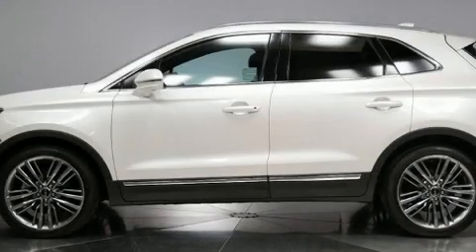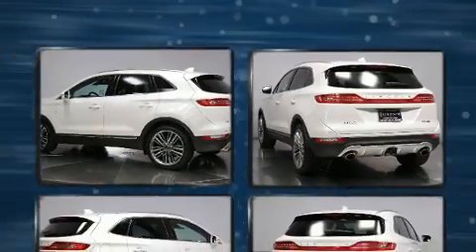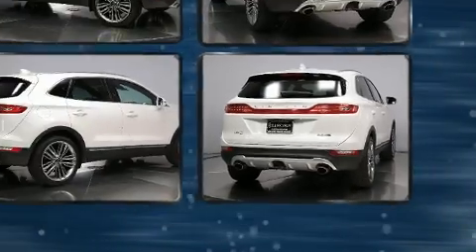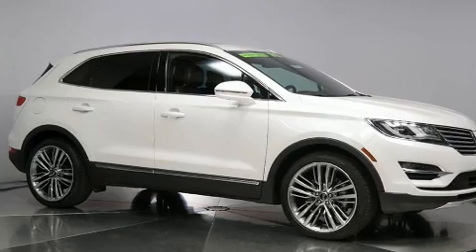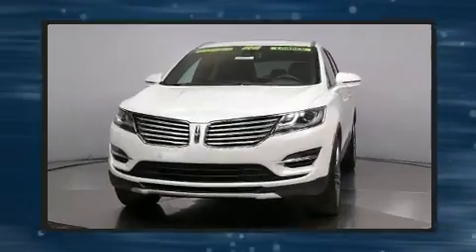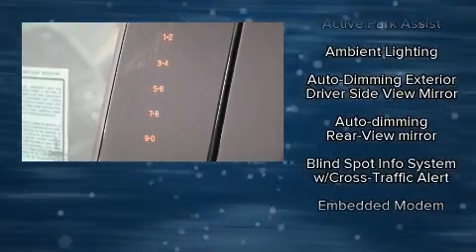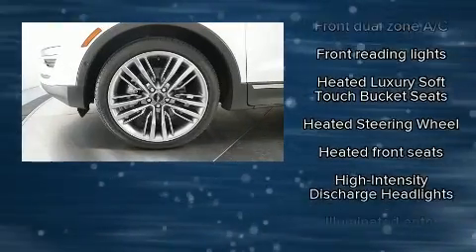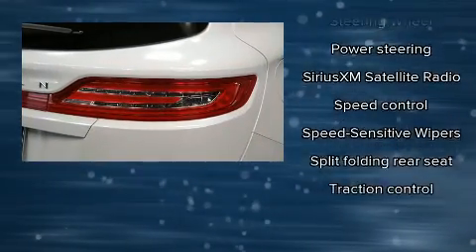2015 Lincoln MKC Base in Lancaster, CA 93534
Antelope Valley Ford Lincoln
1155 Auto Mall Drive

You can expect a lot from the 2015 Lincoln MKC. With just over 10,000 miles on the odometer, this 4 door sport utility vehicle prioritizes comfort, safety and convenience. It features all-wheel drive versatility, an automatic transmission, and a 2.3 liter 4 cylinder engine. Turbocharger technology provides forced air induction, enhancing performance while preserving fuel economy. Lincoln prioritized handling and performance with features such as: front and rear reading lights, speed sensitive wipers, a trip computer, heated seats, power door mirrors, a roof rack, and 1-touch window functionality. With high intensity discharge headlights illuminating your path, you'll always appreciate maximum visibility. Lincoln ensures the safety and security of its passengers with equipment such as: dual front impact airbags, head curtain airbags, traction control, brake assist, ignition disabling, and 4 wheel disc brakes with ABS. For added security, dynamic Stability Control supplements the drivetrain. It also arrives with a Carfax history report, providing you peace of mind with detailed information. Our sales reps are extremely helpful & knowledgeable. They'll work with you to find the right vehicle at a price you can afford.